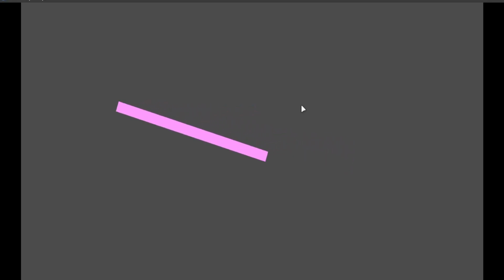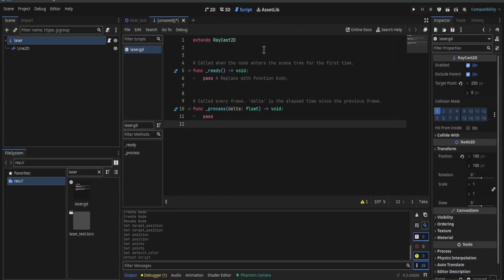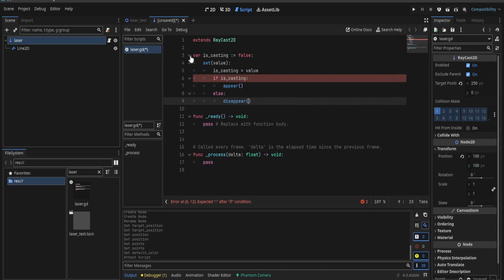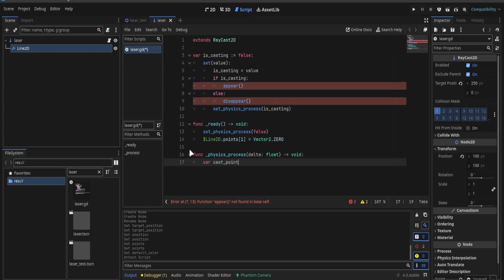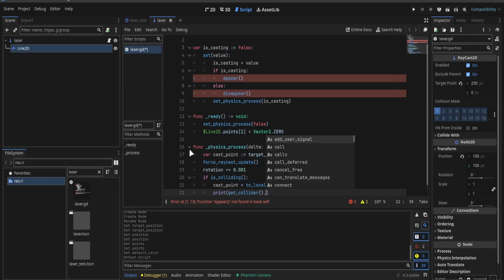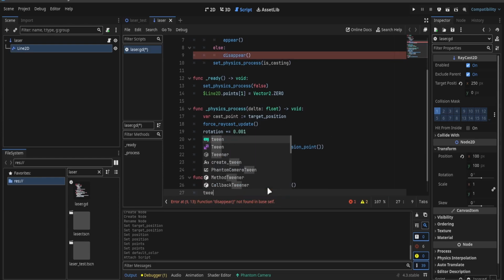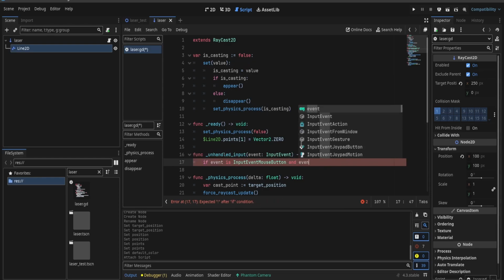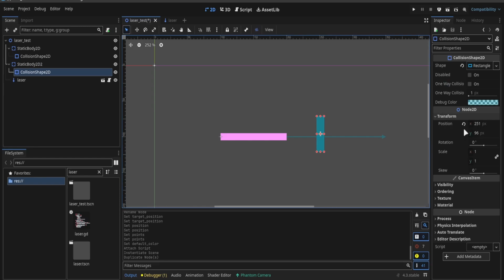How to MAKE and FIX GDQuest 1 Minute Laser Beam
Here's how you can make a laser beam, this video I go trough the scripting part of the GDQuest laser beam, that on Godot 4 had some clear issues, with this video I pretend to fix the issues that a lot of people found while trying to implement it.